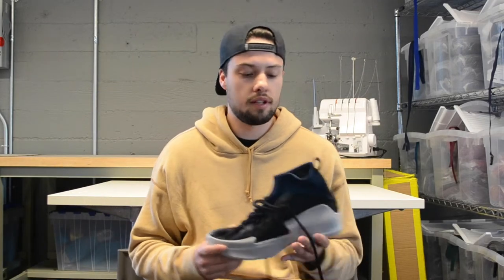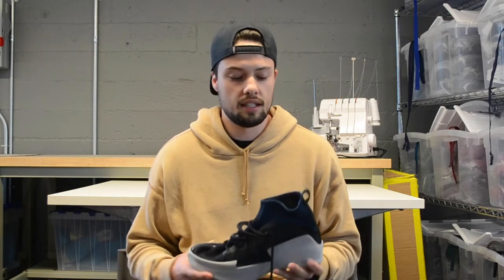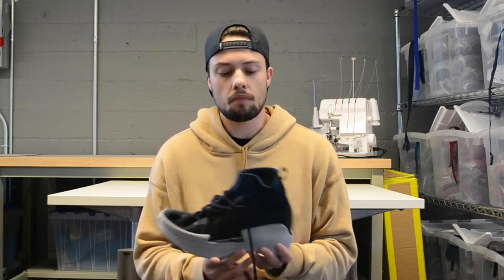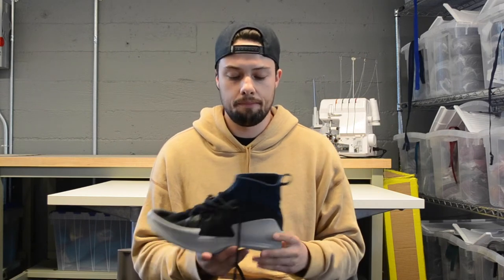nick cantrell - pensole+adidas